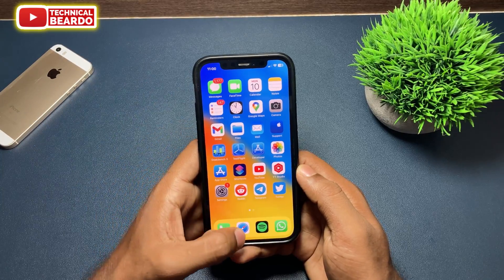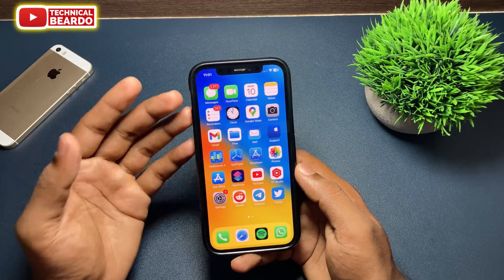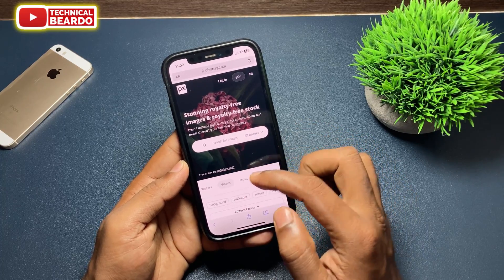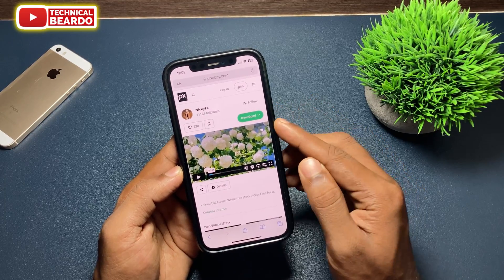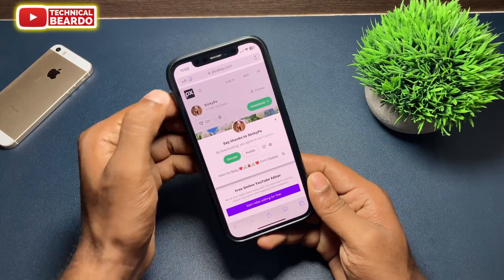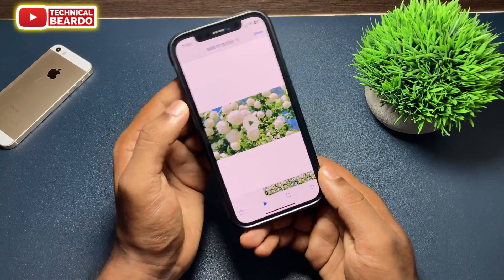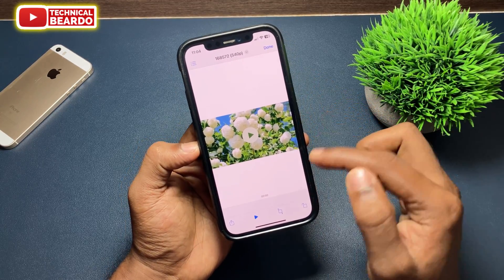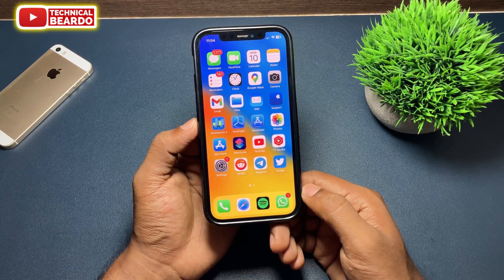How to Download Videos From Safari Browser in iPhone I Safari Browser Download Videos on iPhone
How to download videos from Safari browser on iPhone. In this video, I have shown how to use the Safari browser to download videos on iPhone. This is the best way to download video files on iPhone using the official Safari browser.